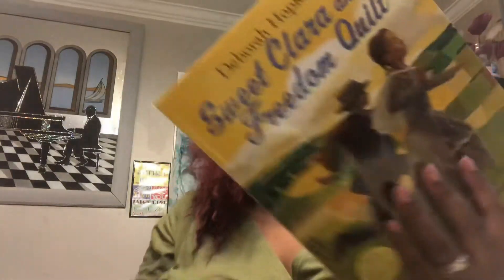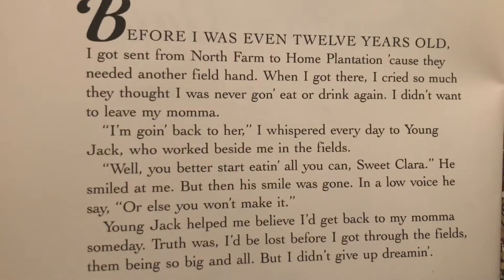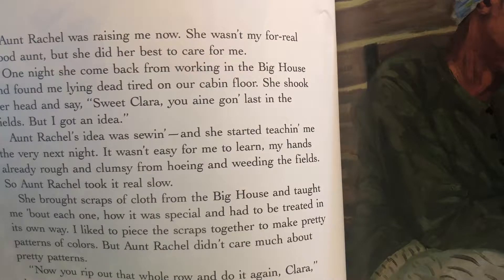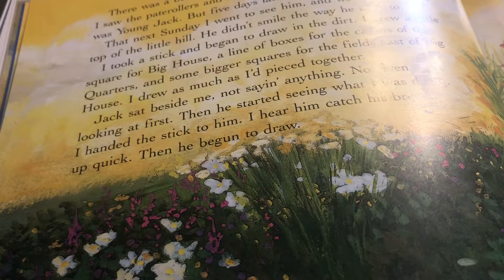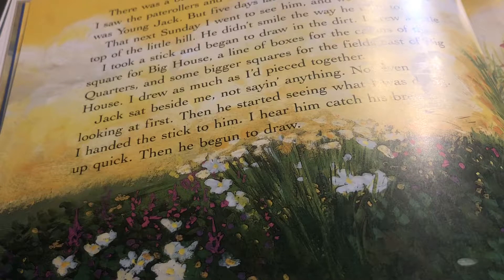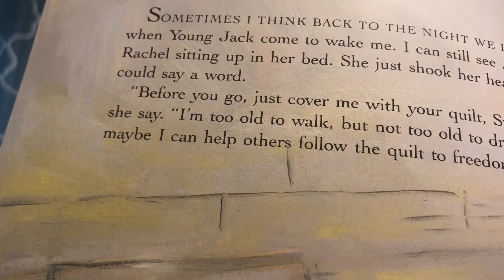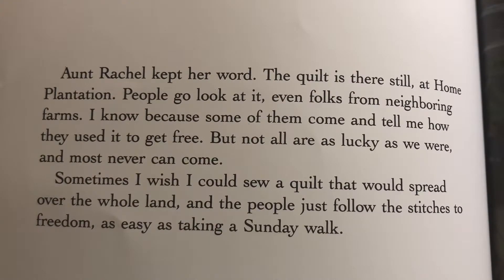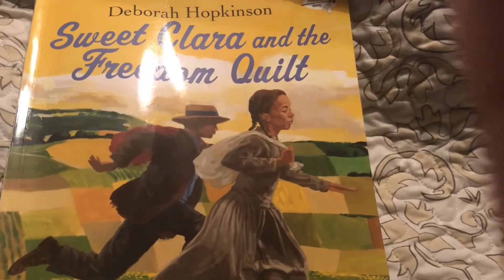Clara and the freedom quilt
Clara a young girl who makes a quilt to use as a map to Escape slavery and make it to Freedom

Thank You my bunnies..